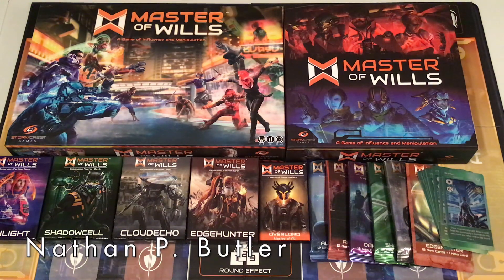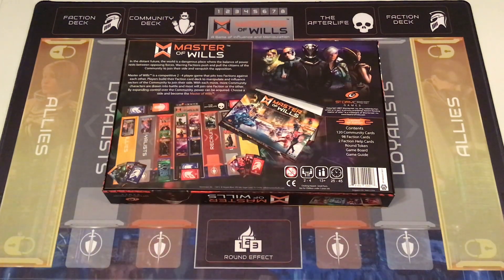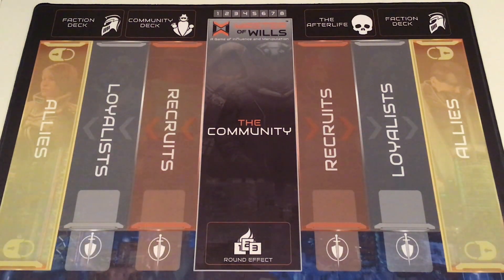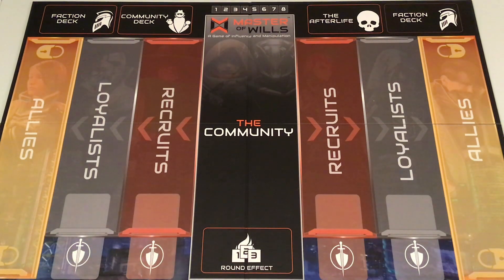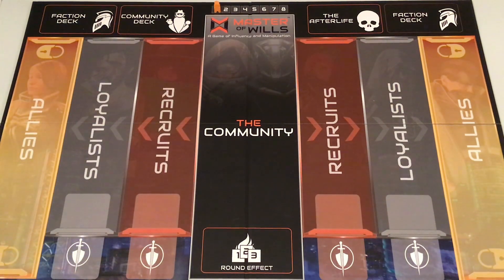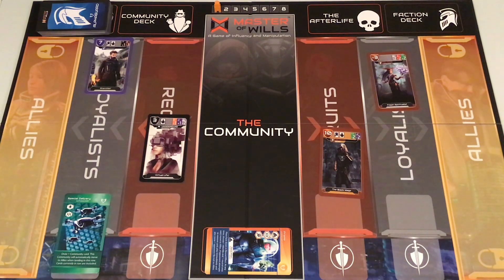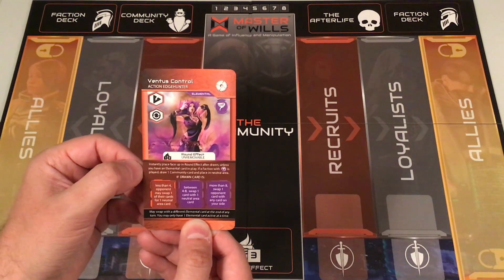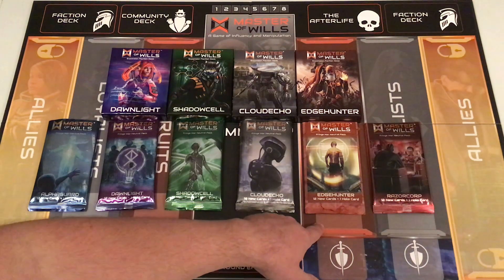Master of Wills: Game and Product Guide (as of Jan. 2020)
This video provides an overview of gameplay for Master of Wills, along with a look at its current products, including a detailed breakdown of changes between the 1st and 2nd Edition core sets.